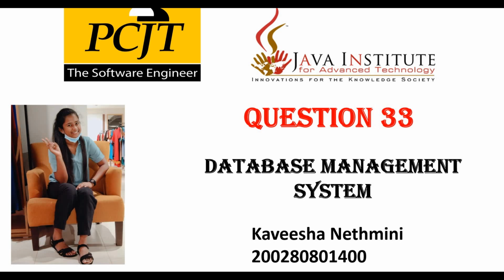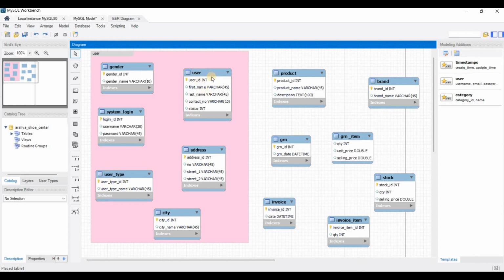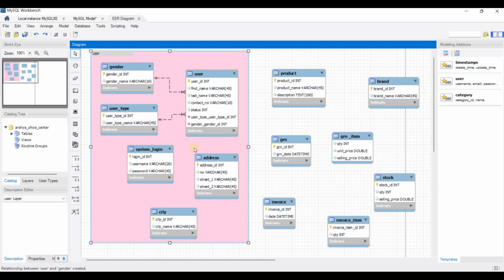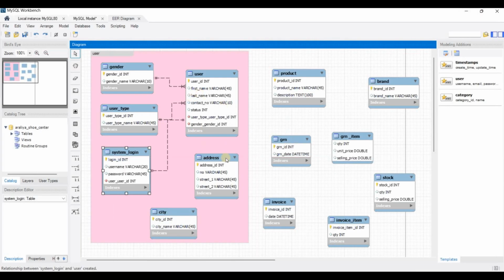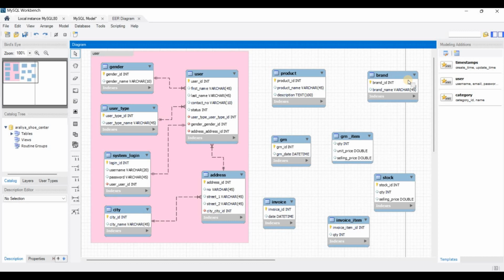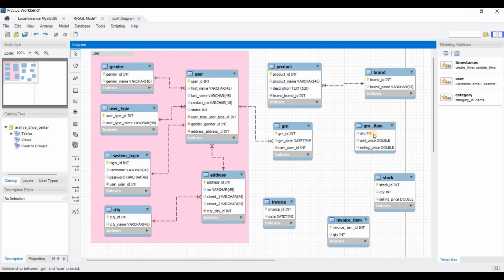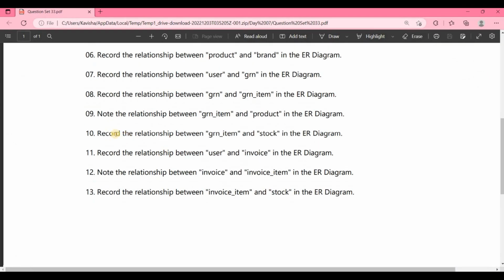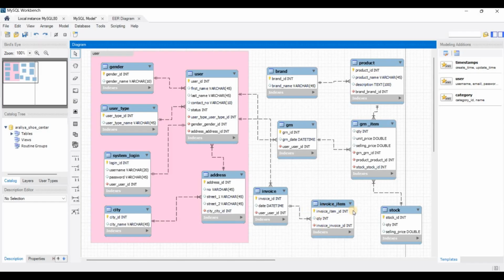Data Base Task 33 |Inventory Control software using MySQL Workbench| 1st Year | Java Institute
Topic : Explain the relationship between tables created for storing data in Inventory Control software using MySQL Workbench software.

This video explains how to draw Relationships between tables created to store data in software using MySQL Workbench software.